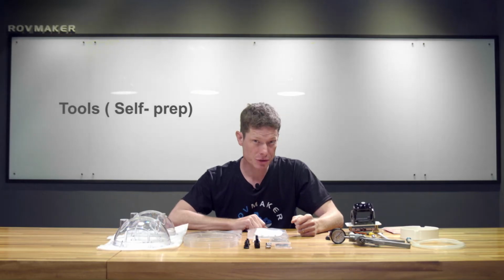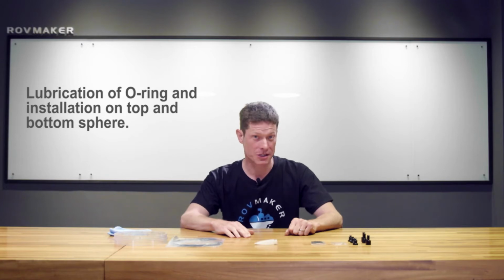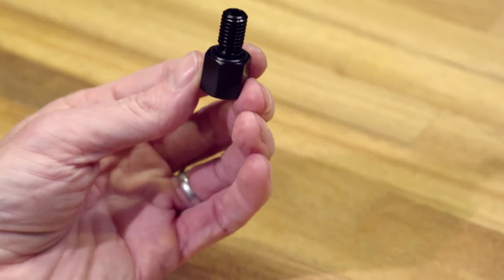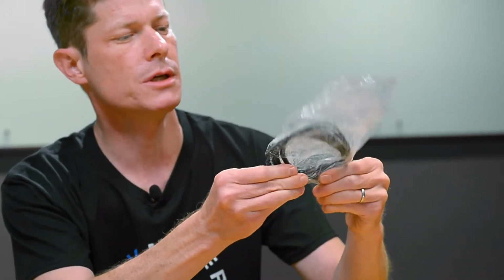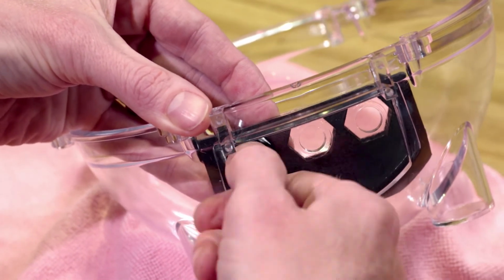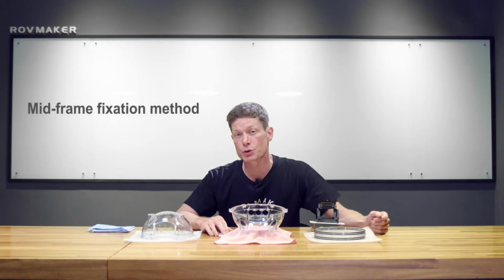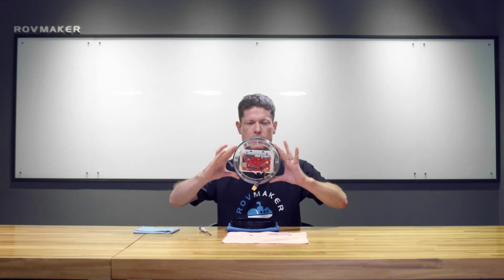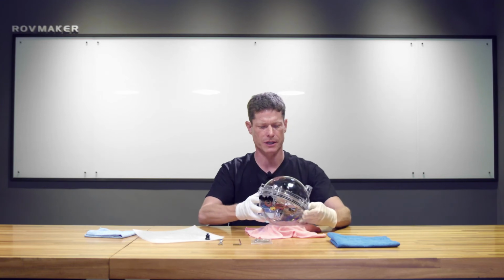02 Assembly of Asgard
產品購買